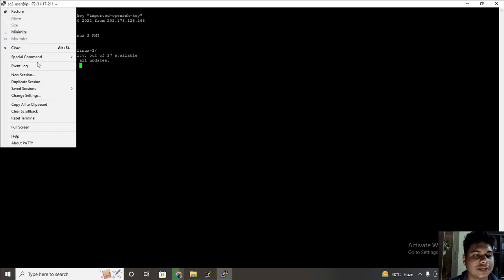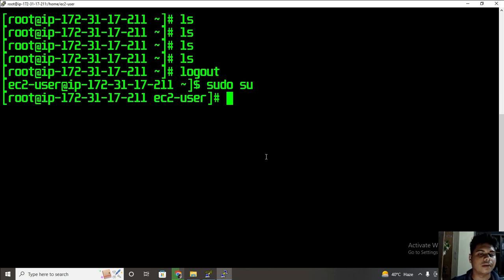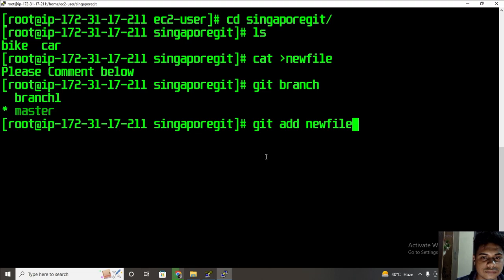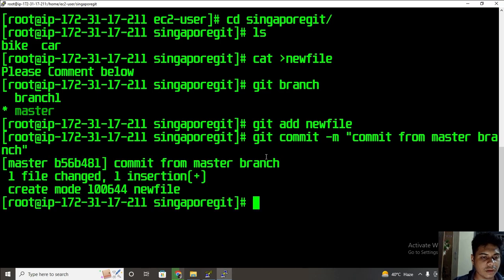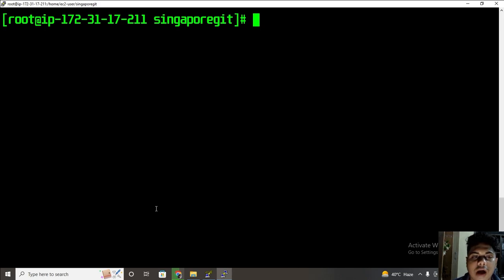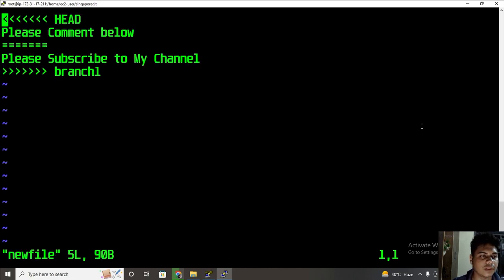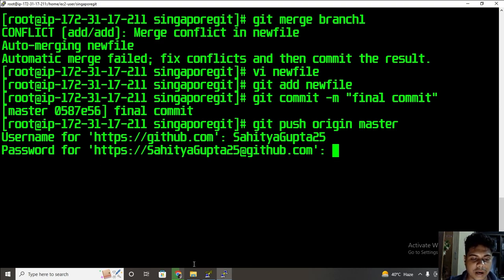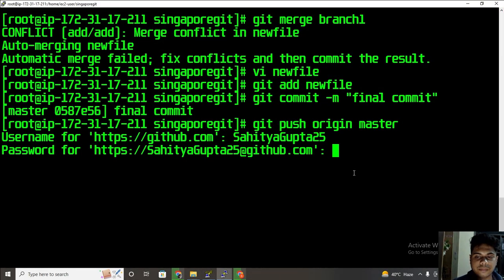GIT | Part-6 | GIT tutorial for beginners | GIT CONFICT | Coding | Devops & Developer tool .